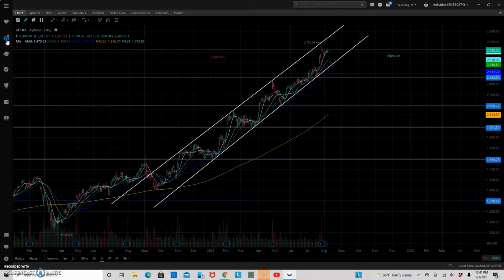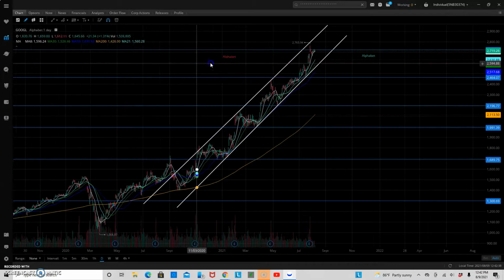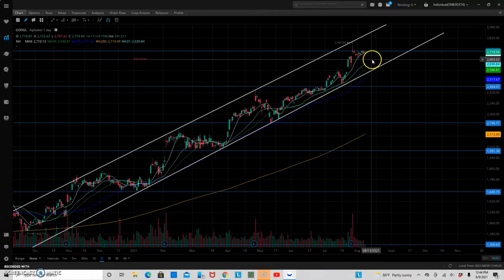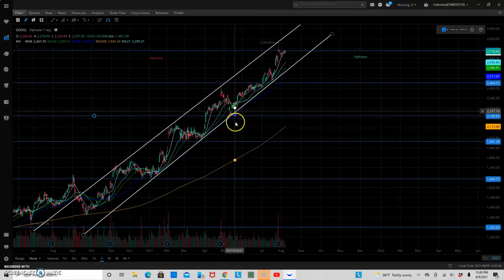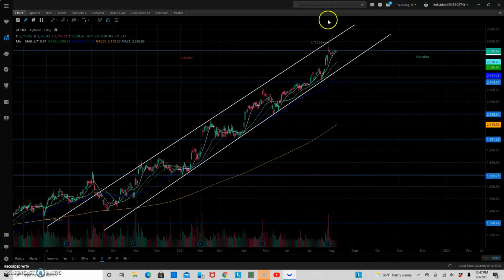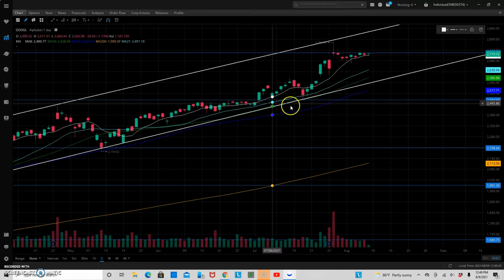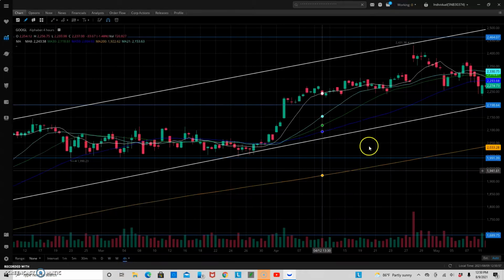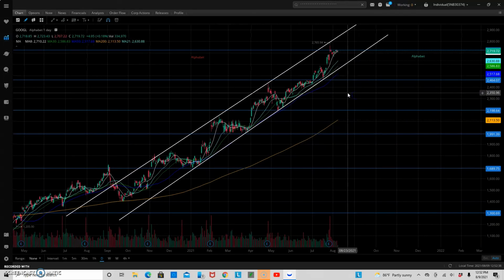Time To Buy Google?? Alphabet (GOOGL) Price Prediction (2021) And Full Chart Analysis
In this video we will answer the question of if it is time to buy Alphabet (GOOGL), by mapping out the key support and resistance areas on the daily chart, and doing a full chart analysis. We will also be giving you our 2021 price prediction for Alphabet (GOOGL).